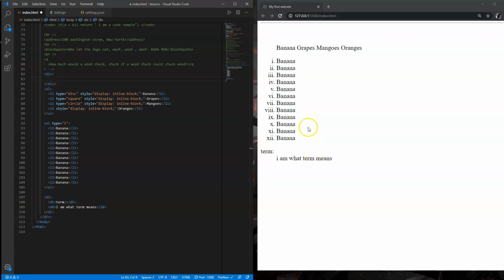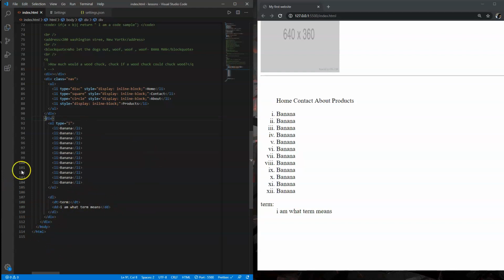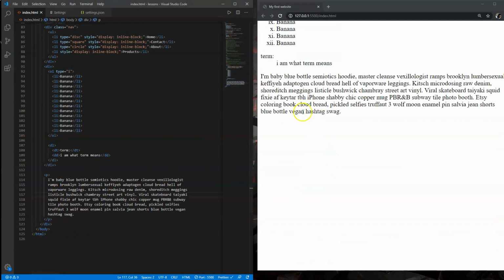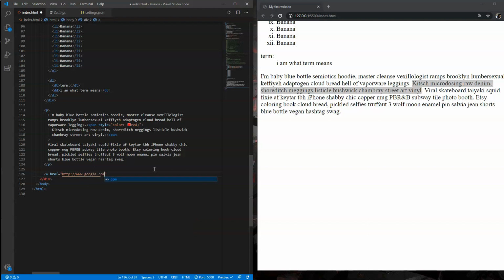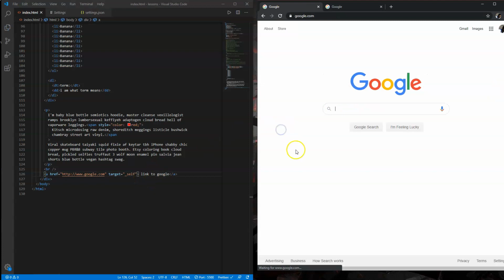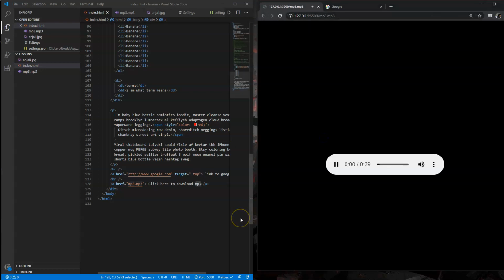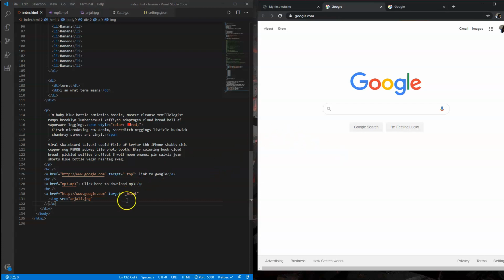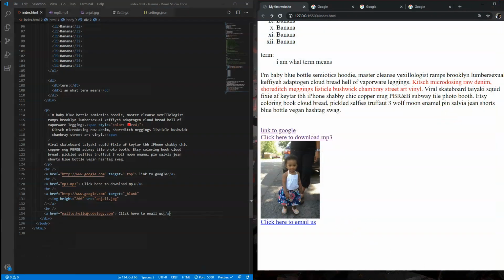HTML 6: DIVS AND LINKS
link types indicate the relationship between two documents, in which one links to the other using an a, area, form, or link element.